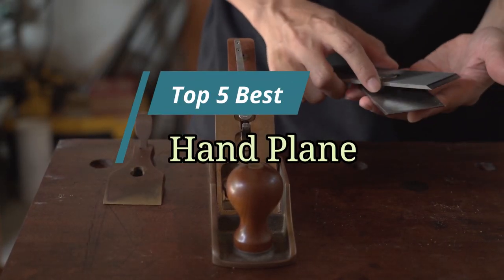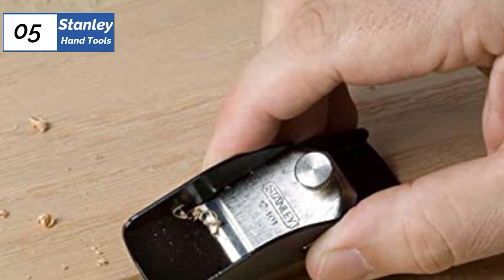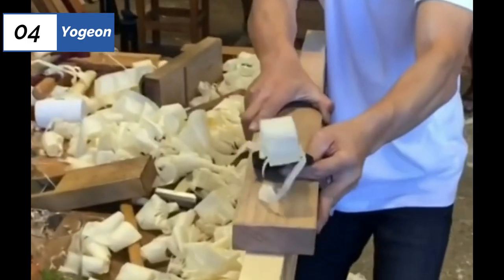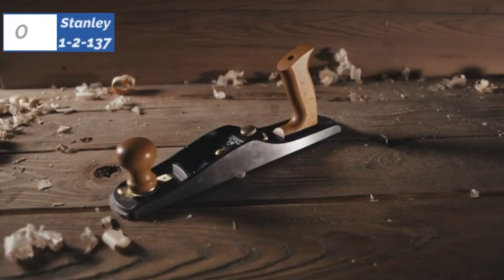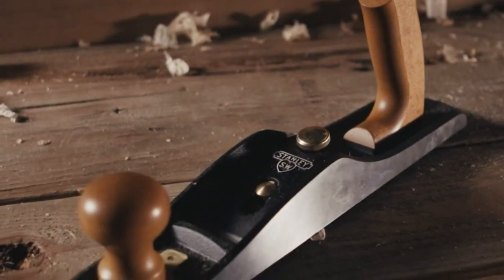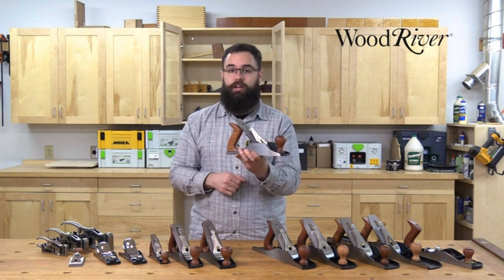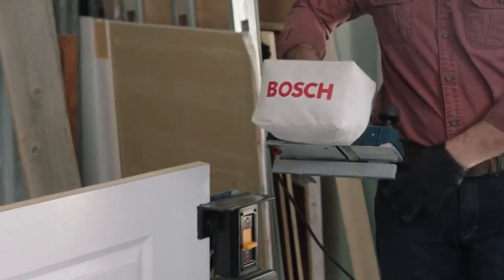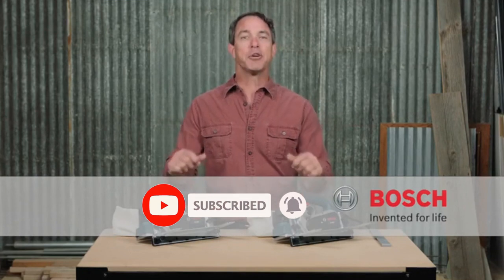Top 5 Best Hand Plane of 2023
➜ Links to the Best Hand Plane of 2023 we reviewed in this video:

►Global Links◄
➜ 5. Stanley Hand Tools
➜ 4. Yogeon
➜ 3. Stanley 1-2-137
➜ 2. WoodRiver 4
➜ 1. BOSCH PL2632K
The video presents the top 5 best hand planes available in the market based on their features, quality, prices, and manufacturer reputation. The list includes options for every type of customer, and links for the best prices are provided in the description box. The Stanley Small Trimming Plane is ranked fifth, the Yogeon Woodworking Hand Planer is fourth, the Stanley Sweetheart Jack Plane is third, the WoodRiver Bench Plane is second, and the BOSCH PL2632K is first. Each hand plane is described in detail, including its features, pros, and cons.